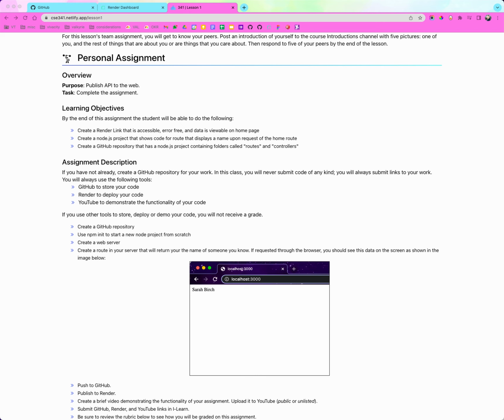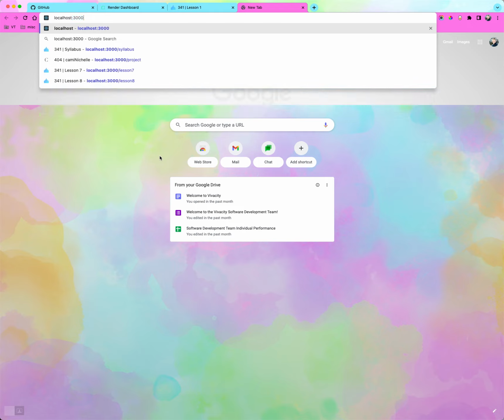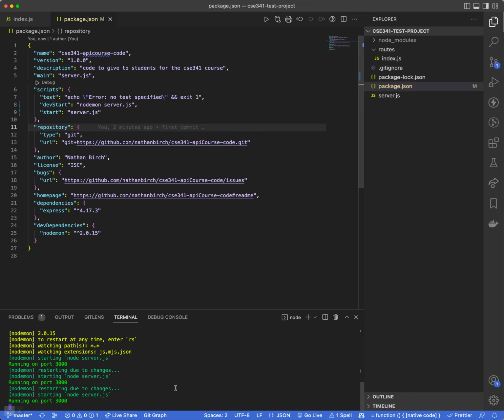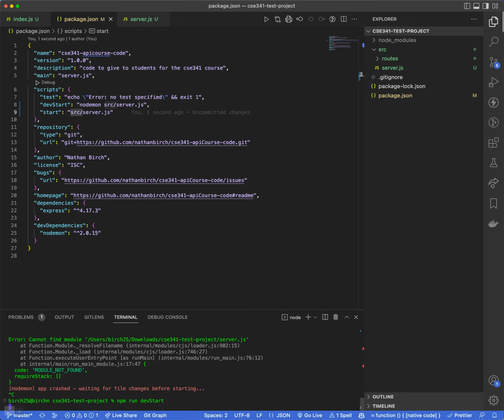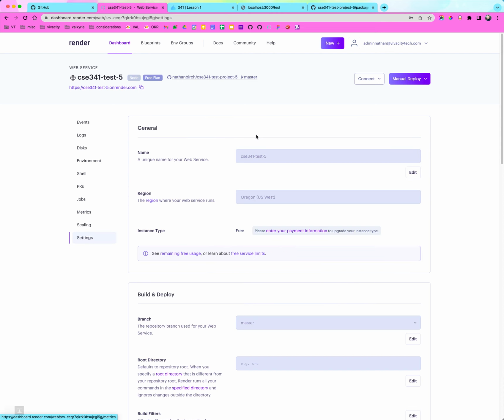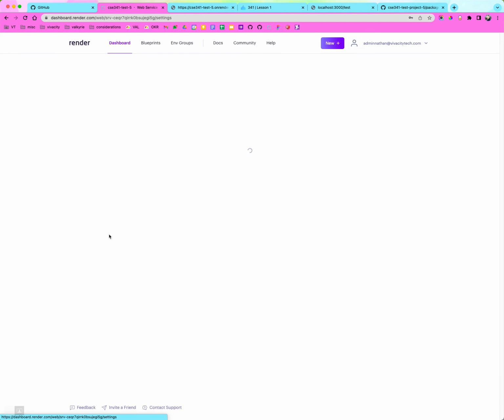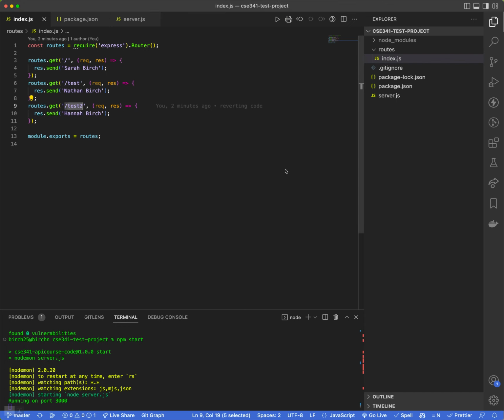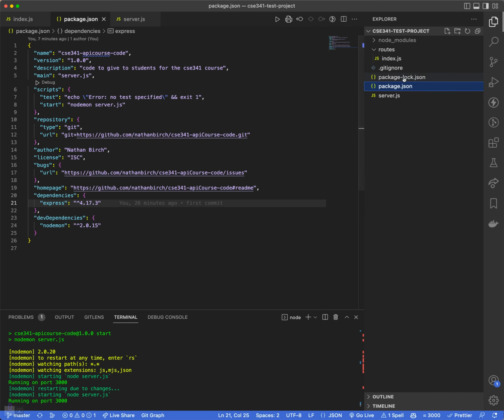CSE 341 Lesson 1 Personal Assignment Walkthrough